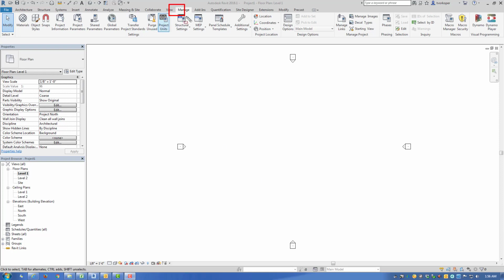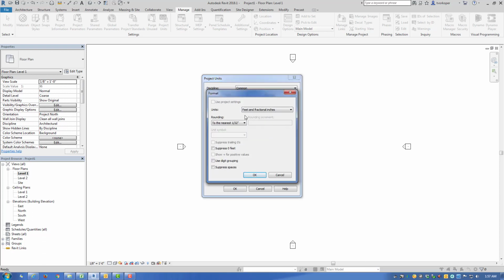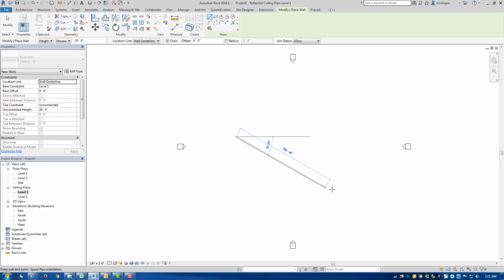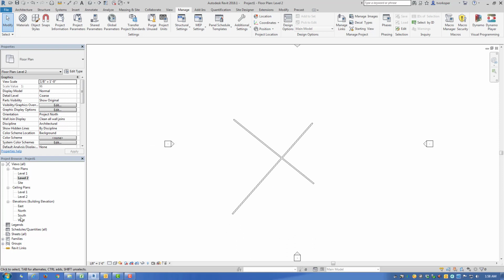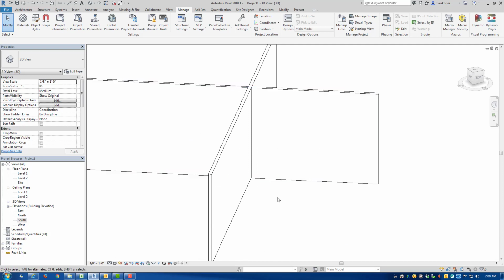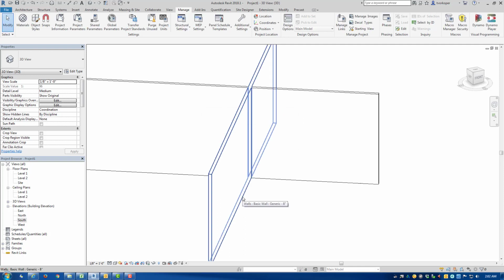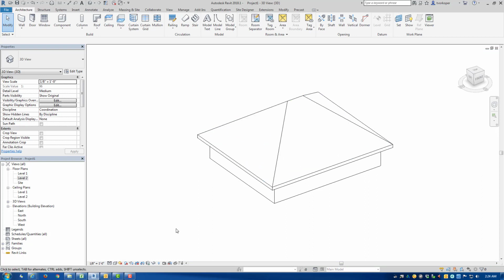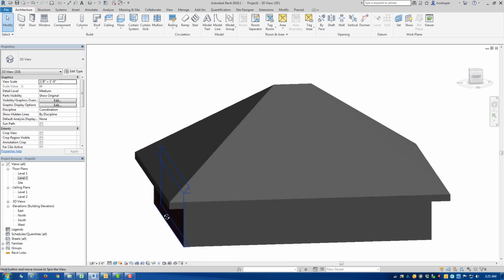Week 02 - 2 Setting up a project and views